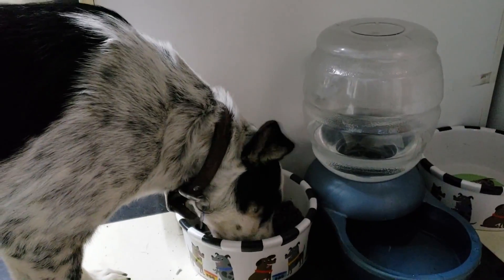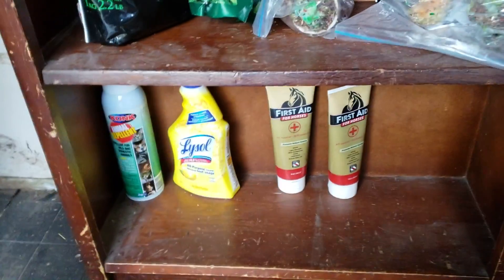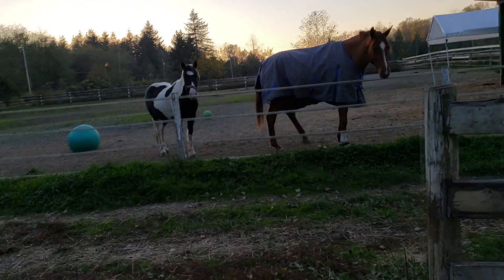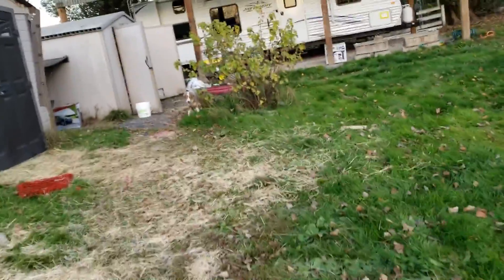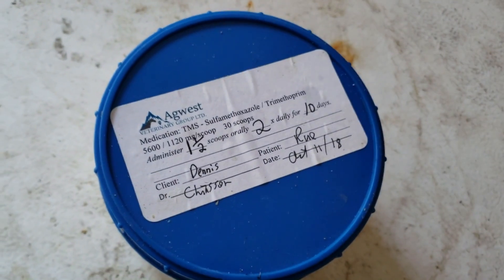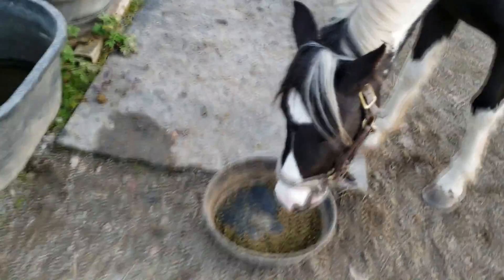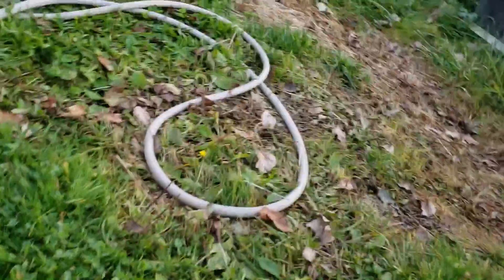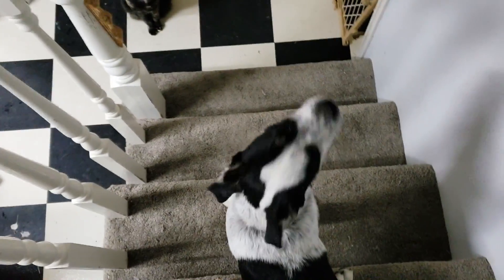Living with My Horses Update| What I Feed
: DENNIS for $20 off 2 gallons.